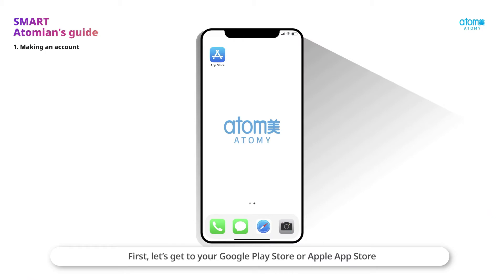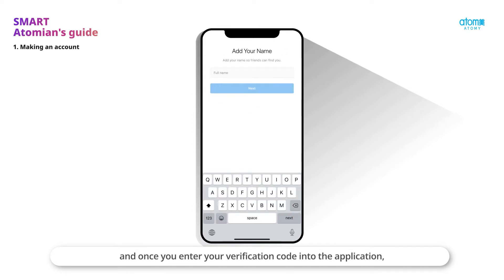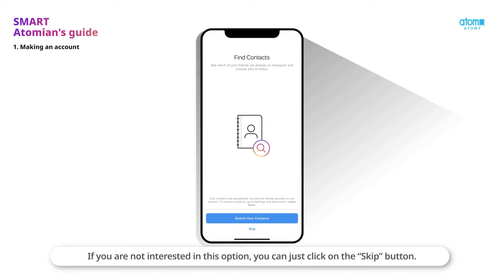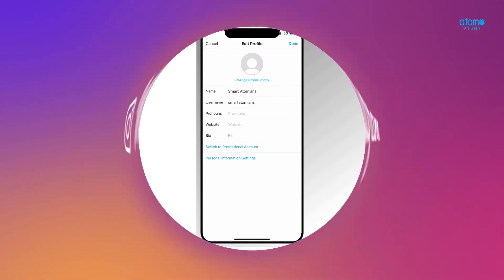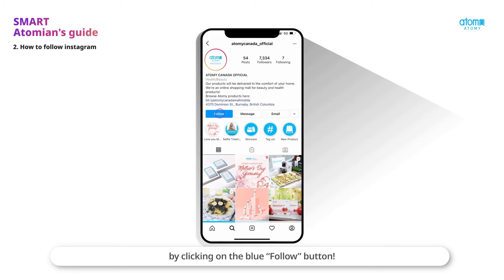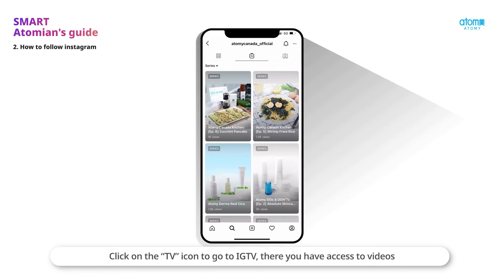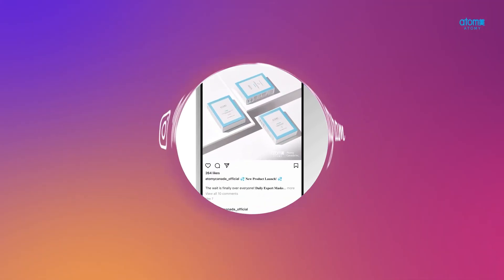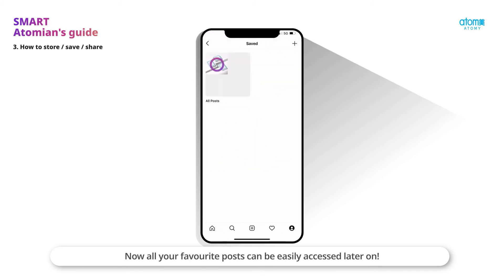SMART Atomian's Guide Ep.2 Making an Instagram account / follow